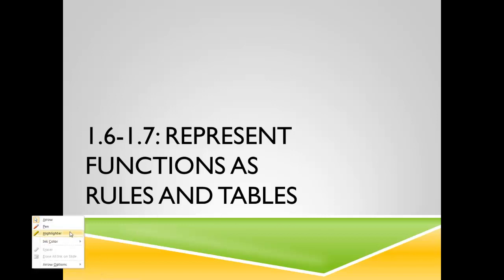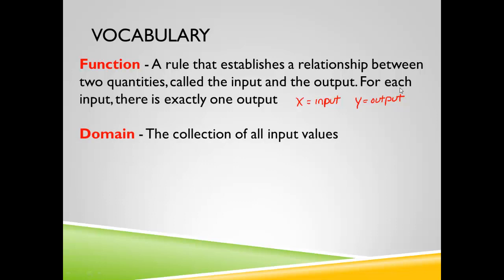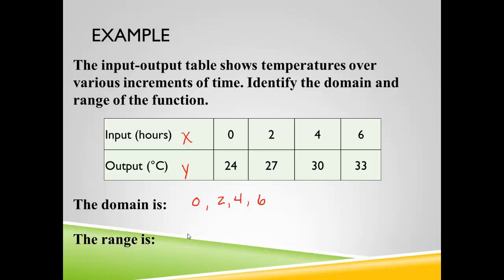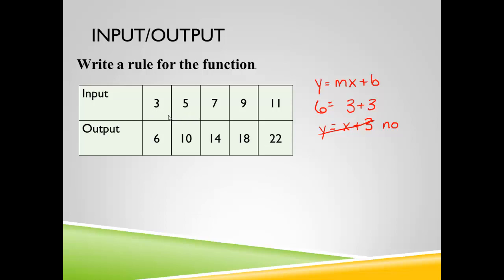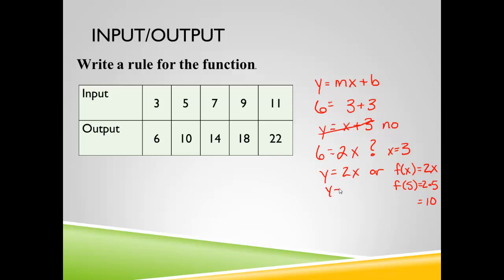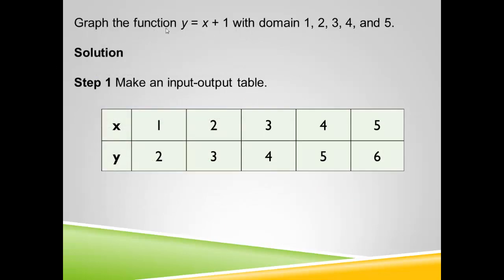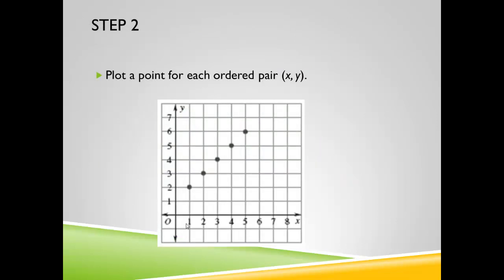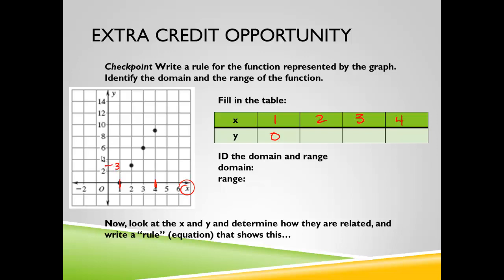2C Represent functions as rules and tables